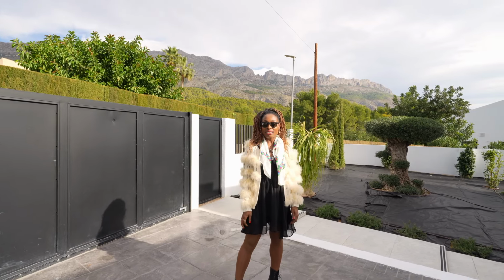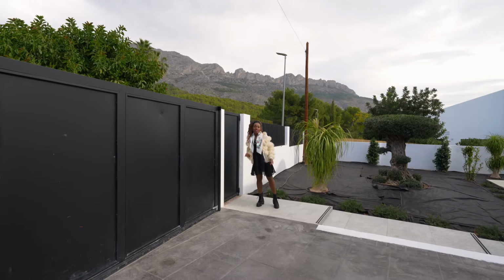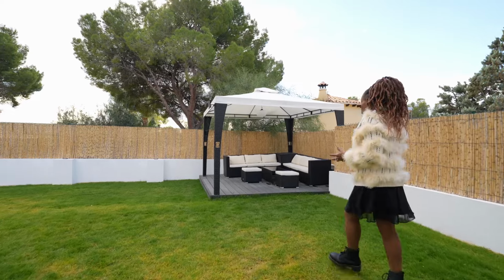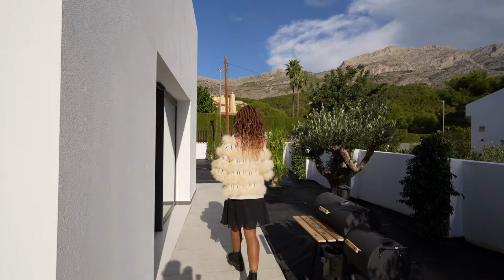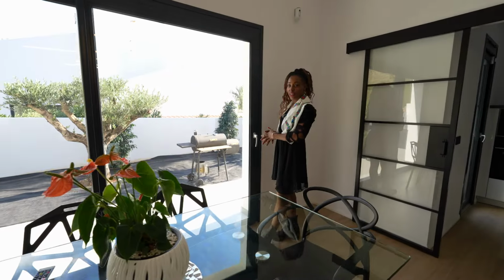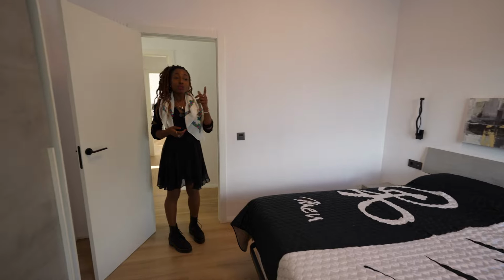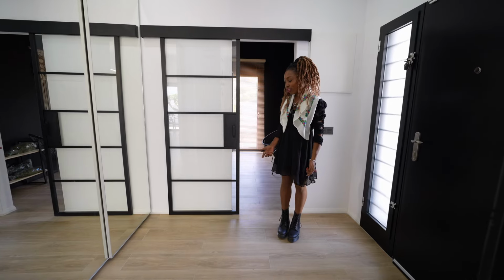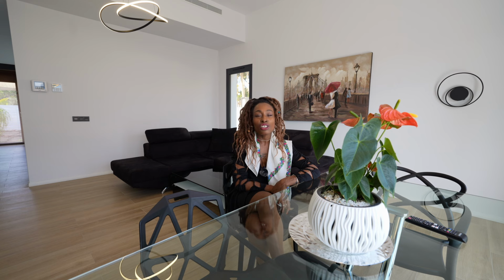Modern villa in a quiet area of Santa Clara in Altea, Spain | Properties in Spain for sale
Contemporary, Minimalistic designed detached Villa for sale in Altea de Vella, in a quiet area of Santa Clara in Altea, Spain. Details
ID: 1037

Altea de Vella is a picturesque village that sits at the foot of the Sierra Bernia mountains. Located next to Altea it is in the province of Alicante on the Costa Blanca. The Villa sits on a plot of 840 m2 and the house itself is 194 m2. It offers three bedrooms and three bathrooms and is built on one level.

Altea has the extraordinary benefit of being directly connected with the motorway from Alicante airport, it’s less than 45 minutes’ drive to Altea de Vella. It is also in proximity to golf courses, marinas, beaches and other neighbouring towns like Altea, Benidorm and Calpe.

Property in Spain, Alicante: Benidorm, Albir, Altea, Calpe, Finestrat, La Nucia, Polop. SpainHomes Levante S.L. - Real Estate Agency.